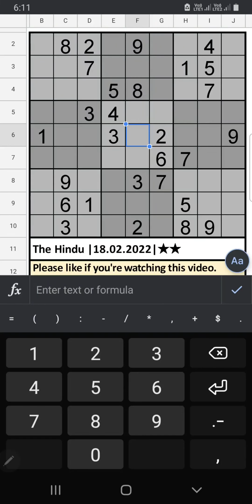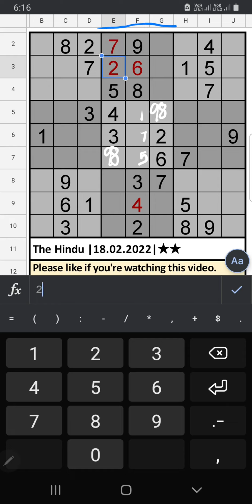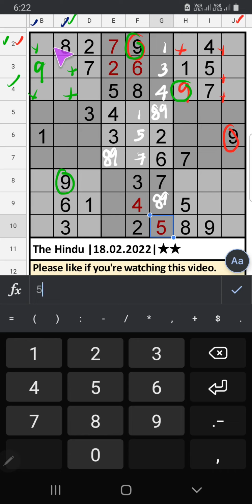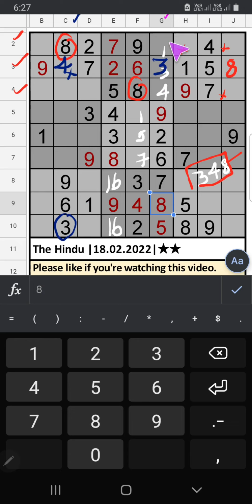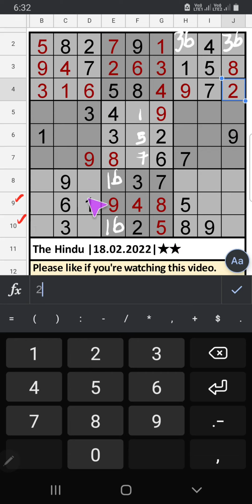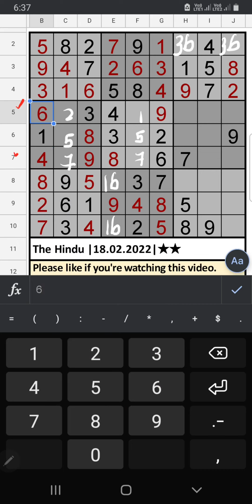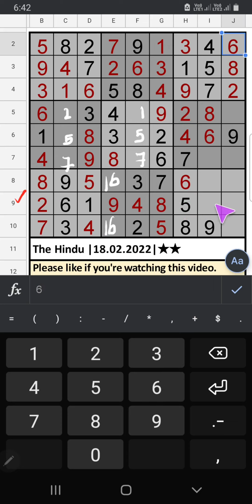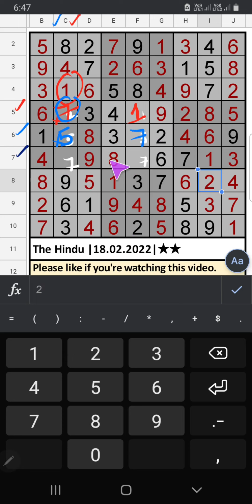🔊How to Solve The Hindu Sudoku 2 Star | Step by Step Solution | 18.02.2022| Level ★★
Today The Hindu Newspaper ​​​ Sudoku​​​ 2 Star Step by Step Solution for February 18, 2022 |
Difficulty Level ★★